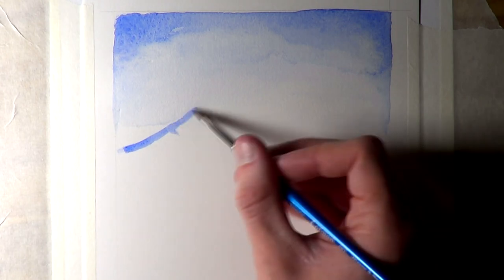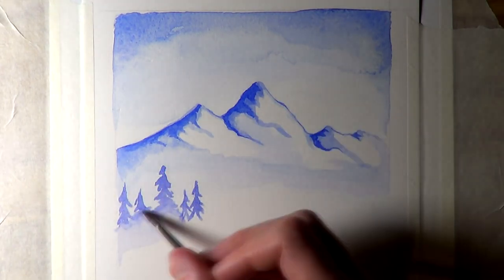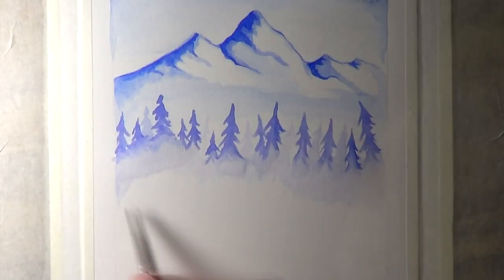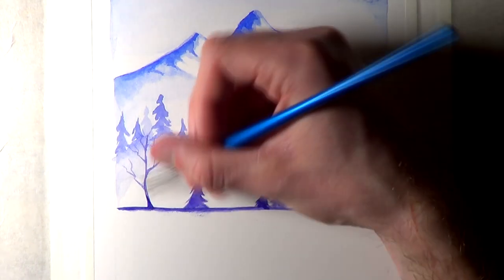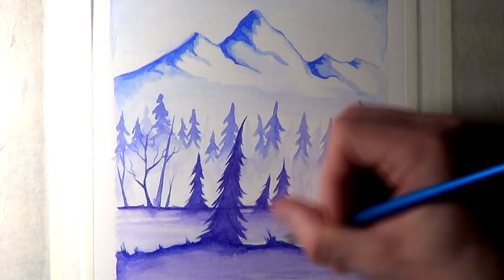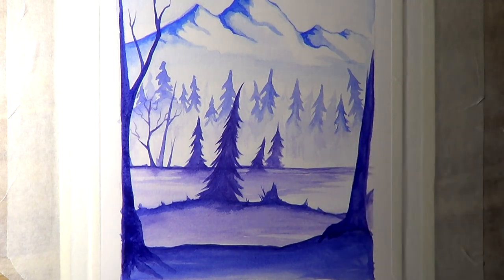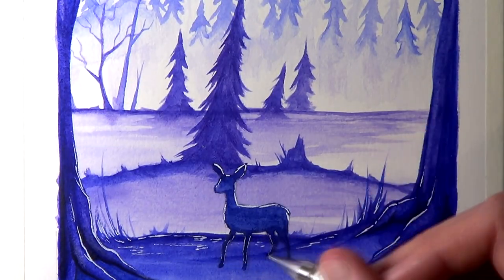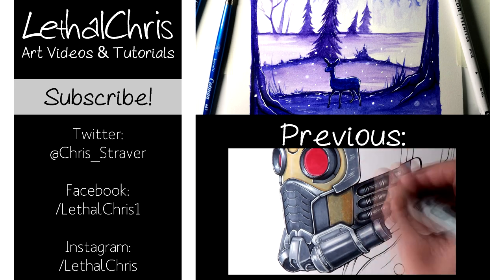Painting + Thinking Out Loud - WATERCOLOUR TIME LAPSE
Watercolour painting of a deer in front of a mountain landscape. I worked on this for my mum's birthday.

I used:
-Winsor & Newton Cotman Watercolour paints

Worked on this speed painting of a deer in front of a mountain landscape.

John Stockton Slow Drag - Chris Zabriskie